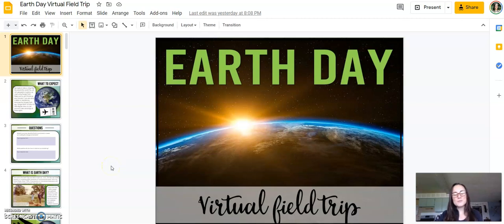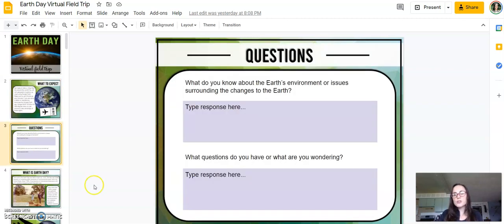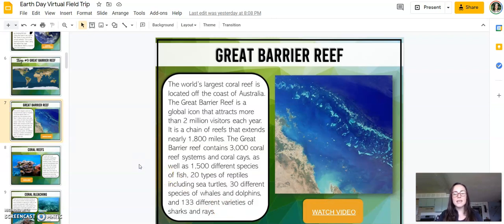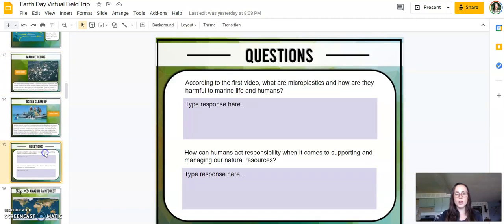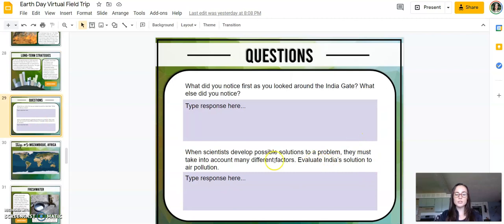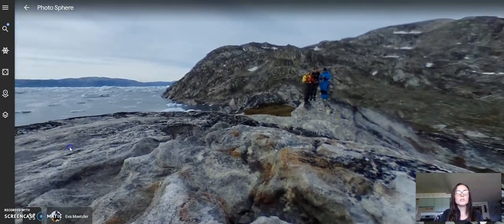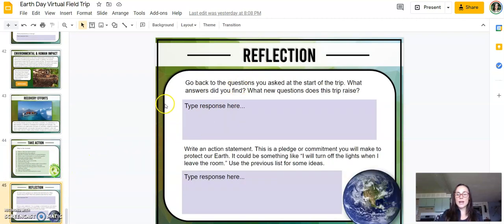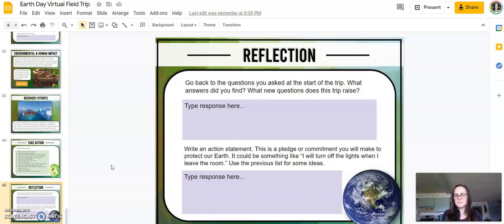Earth Day Virtual Field Trip Tutorial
If you are looking for an interactive and engaging activity for Earth Day, this virtual field trip is a great learning option. Using a combination of Google Earth™ 360-degree views, informational text, video, and visuals, your students will learn about the availability of natural resources, the occurrence of natural hazards, and changes in climate that have influenced human activity.